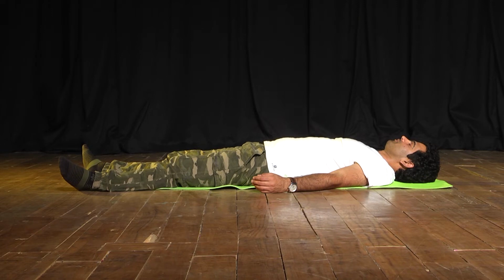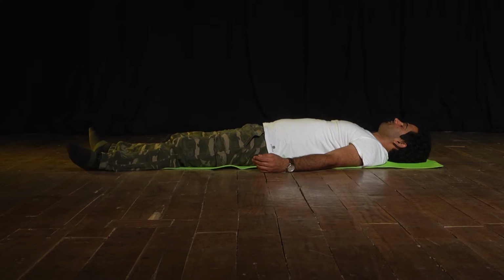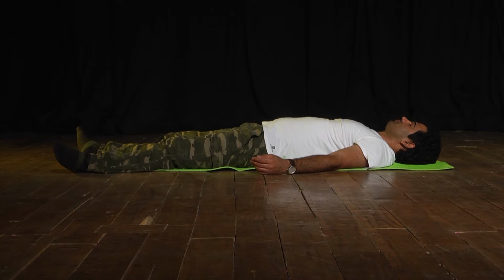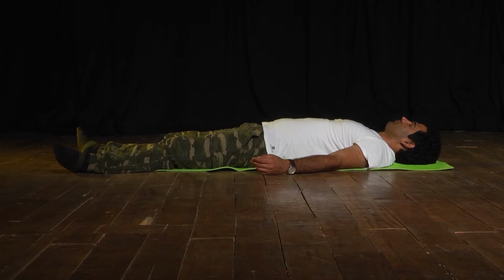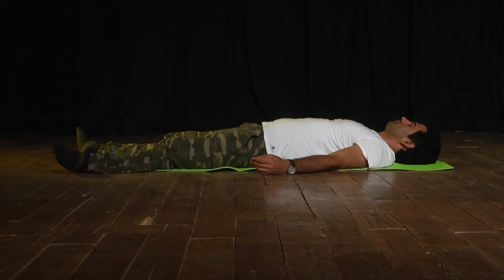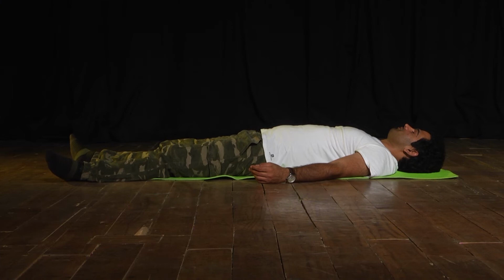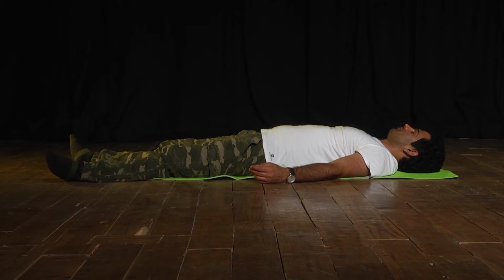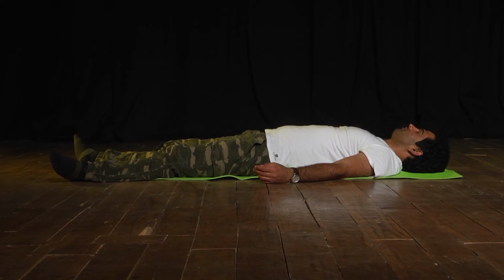Yog Nidra -3 || Yoga & Meditation || PLCSUPVA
This is an online series of Yoga and Meditation sessions, conducted by Yoga Gurus Sapna and Yogi Navin. Commissioned by PLCSUPVA, Rohtak, these live session help you in maintaining physical, mental and spiritual health during the times of lockdown, when there is little or no physical activities. Sessions are conducted from 7 am to 8 am everyday from the University campus. For more details about the University, please check our